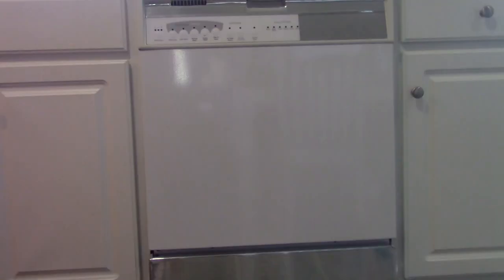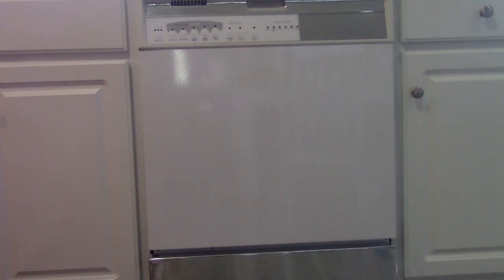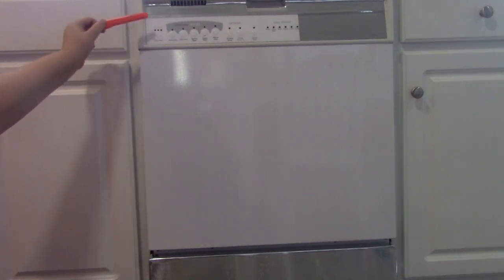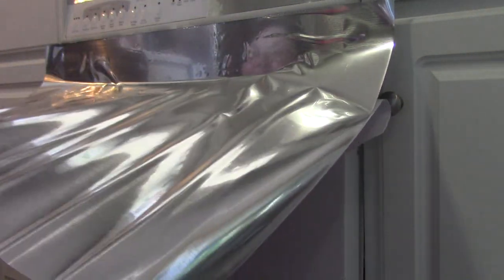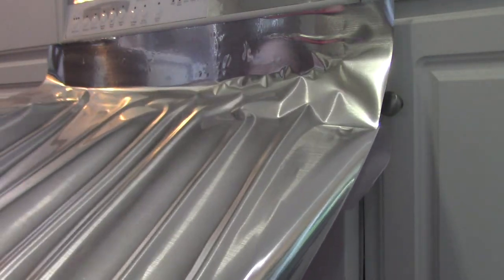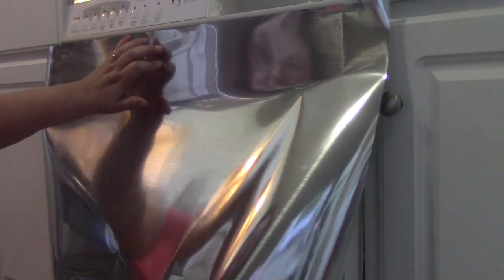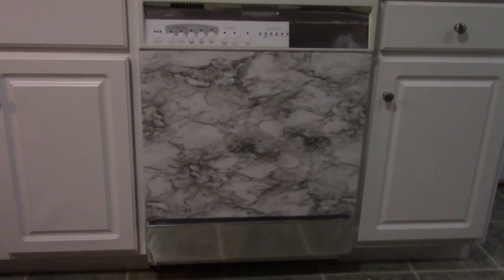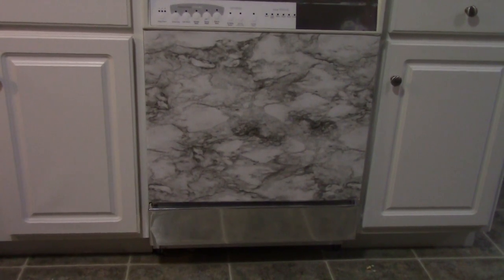DIY How I Gave My Old Dishwasher A FaceLift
I've lived in my house about 14 years and had regretted buying white appliances to go in my white kitchen...it's amazing how many shades of white there are and how terrible they all look together!
I replaced stove and refrigerator as they needed to be with stainless so I decided the only thing left was this dishwasher and I was not replacing it until it needed to be as well...so I got creative and used a combination of appliance weight/grade contact paper and regular contact paper.  I am very happy; it looks so much better than the 3 shades of white it used to be!

If you live in an apartment these products are really great if you want to change things up temporarily too!